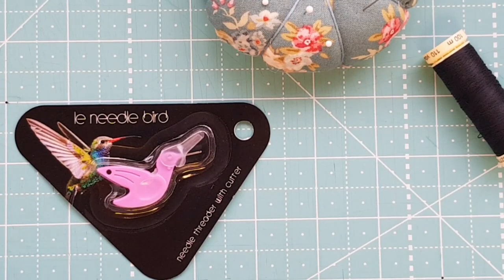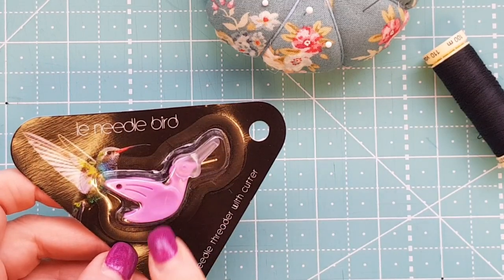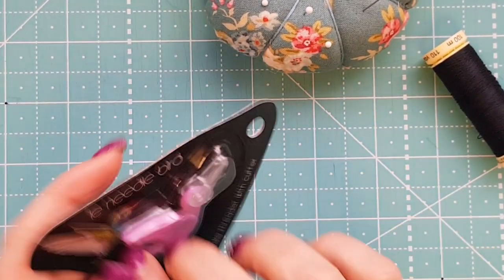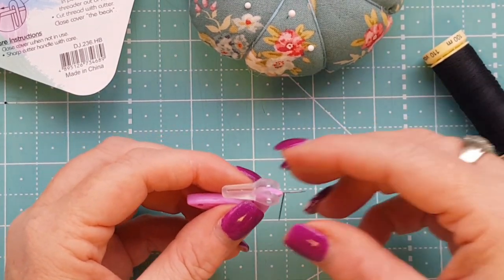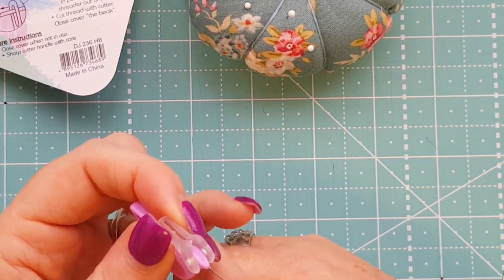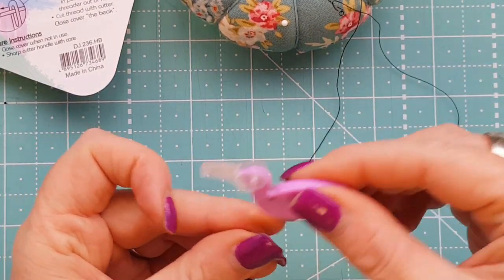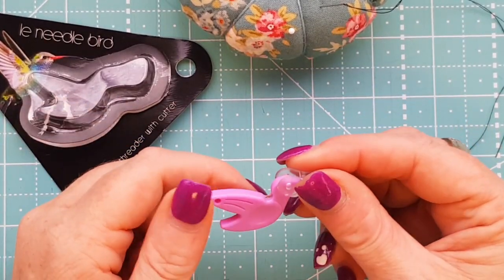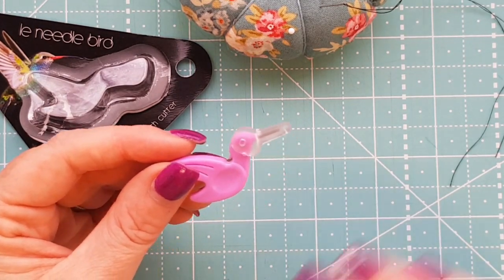DDs Review Weekly -Product Review - Le Needle Bird Needle Threader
Here at Darvanalee Designs Studio, we are addicted to books, patterns and products. ...So we thought we would start to share some of the Products that we have received ...So we thought what better way than to share with you the books, patterns and products we love by doing a Weekly Vlog - Review Style...The Product in this DDs Review Weekly video is called Le Needle Bird and...It is a cute little Needle threader that I got in my Sew Sampler in January 2019...I show you how it works and the features of it...So Let's get started.

Did you know by Becoming a member, not just a subscriber to our Website you get a 10% Coupon Code to use on all purchased items, for as long as you stay an active member of our Website...So head over and join up today.

Videos.

You can find me on all the Social too